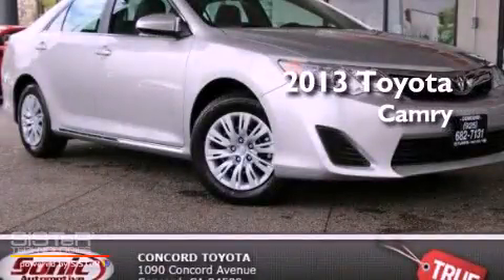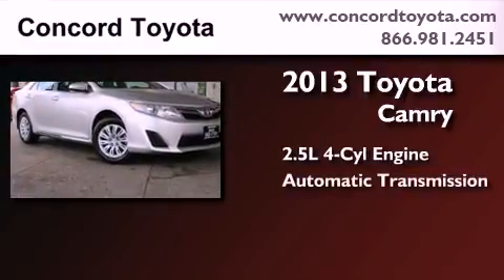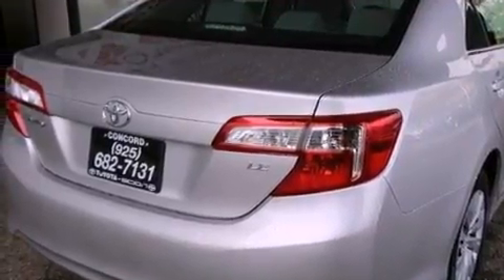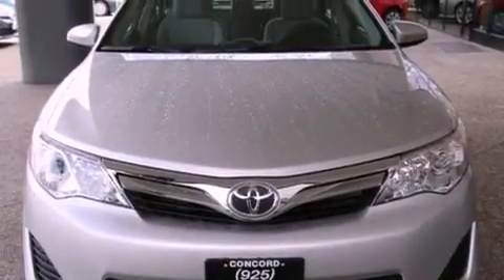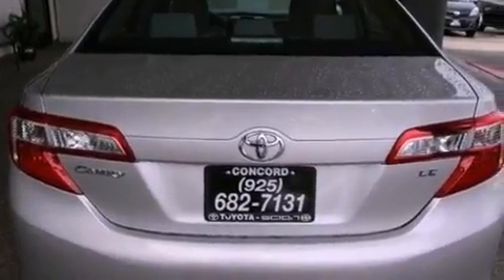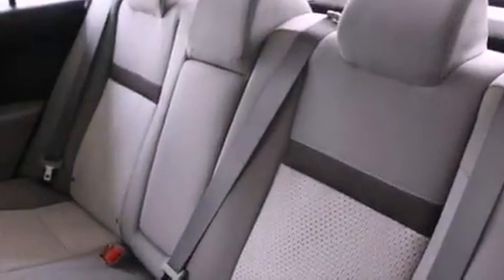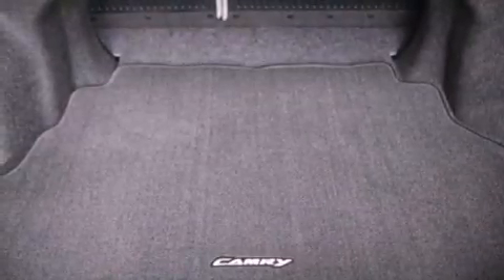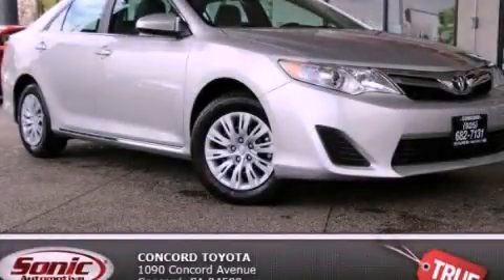2013 Toyota Camry Concord CA 94520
Year : 2013
 Make : Toyota
 Model : Camry
 Engine : 2.5L I-4 cyl
 Trans . : Automatic
 Exterior : Classic Silver Metallic
 Miles : 2
 Interior : Ash
 Concord Toyota
 2013 Toyota Camry Concord CA